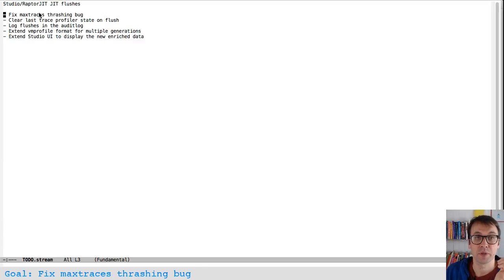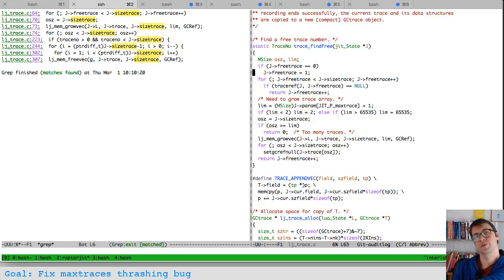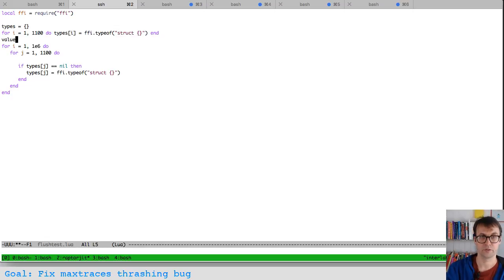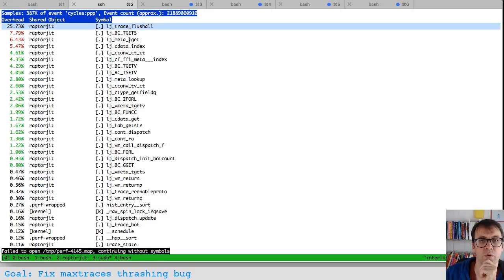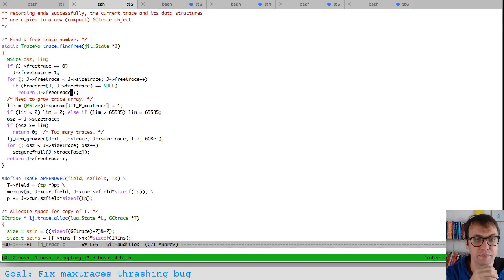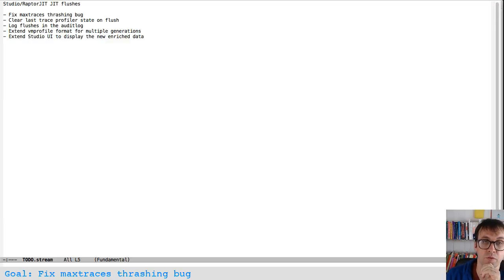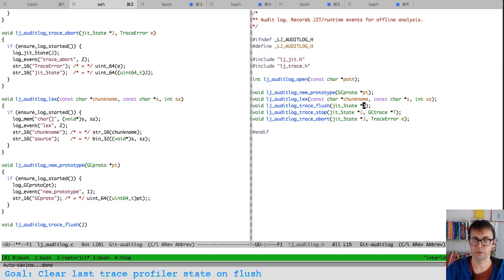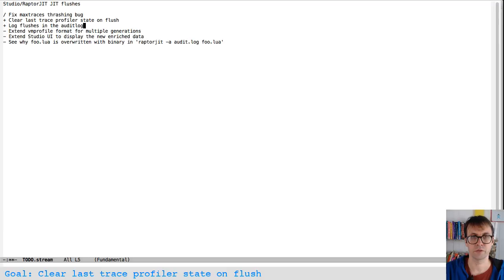Live #30: Improving RaptorJIT's jit.flush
We worked on improving the RaptorJIT jit.flush() operation by fixing bugs and adding logging.